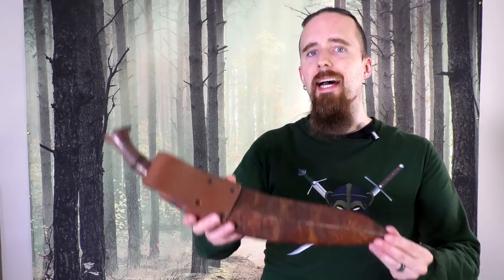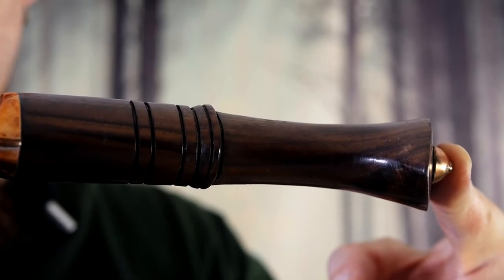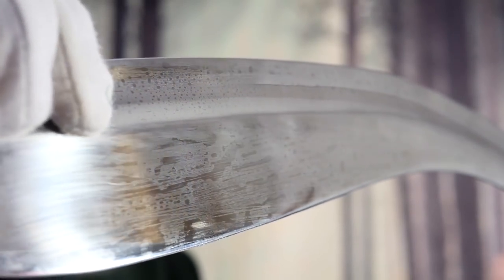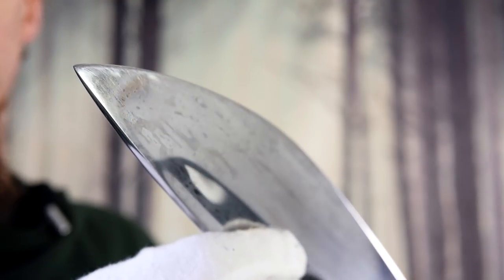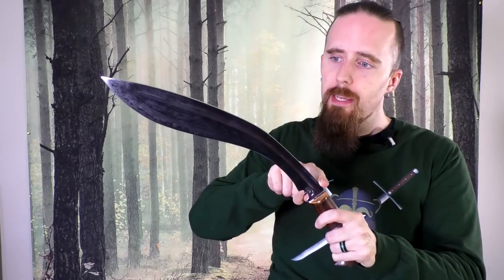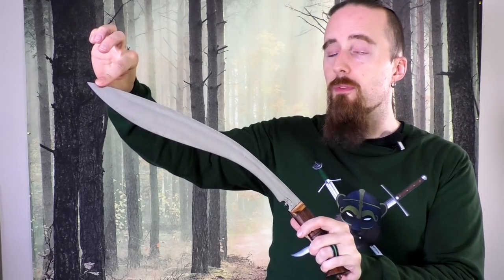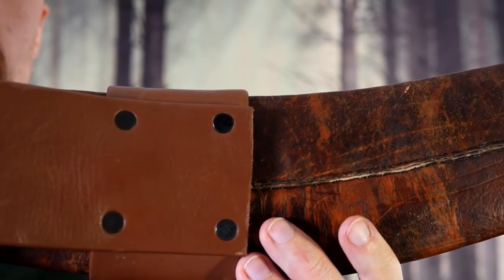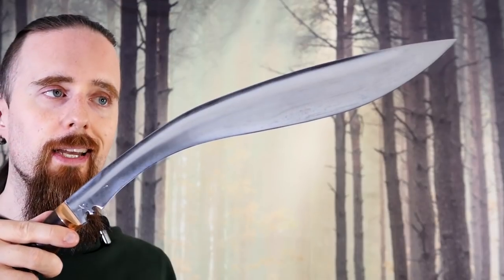The Kailash Mutiny - Most Lively Khukuri I've Handled!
*** Specifications ***

Overall length: 53 cm / 20.86 in
Blade length: 40 cm / 16 in
Blade width: 6 mm / 0.24 in, tapering to 3.2 mm / 0.125 in near the tip
Weight: 483 g / 1 lb

Blade material: 5160 spring steel
Handle material: Indian rosewood (with other options to choose from)

*** Pros / Cons ***

+ Well shaped, durable blade and edge
+ Impressively well balanced
+ Remarkably comfortable and effective handle shape

- Surface scratches (grinding marks) on the blade could have been polished out more

Outro:
"Highland Storm" by The Slanted Room Records